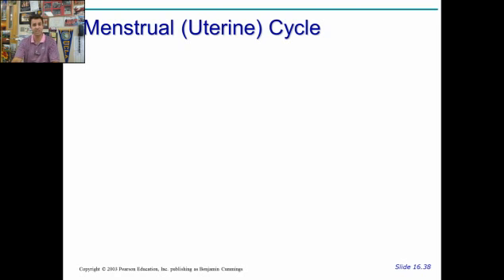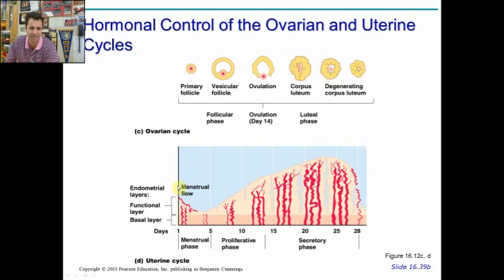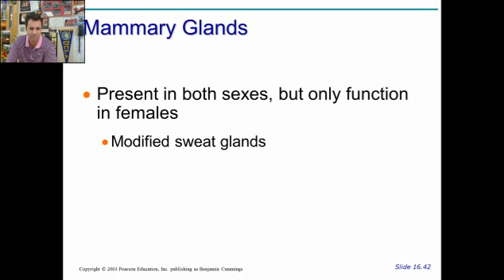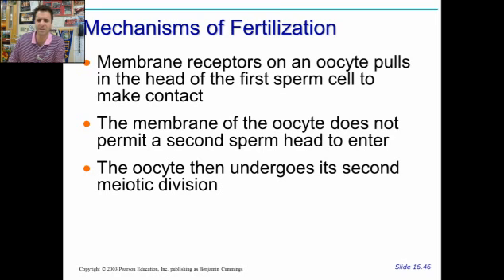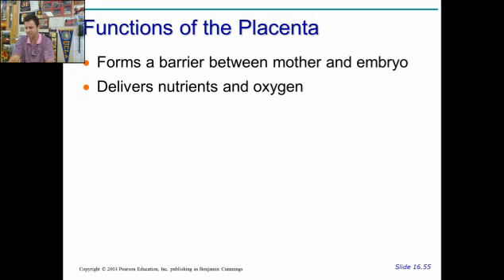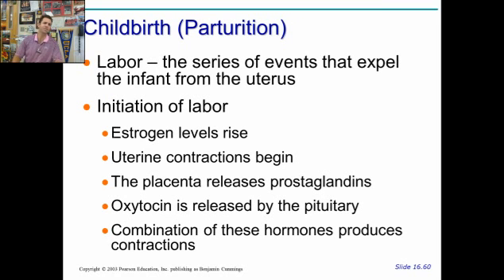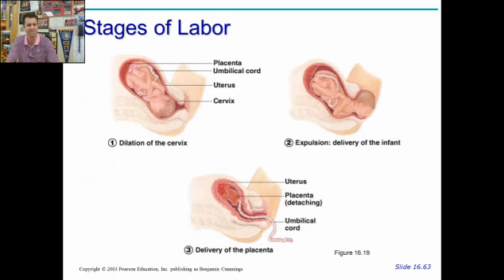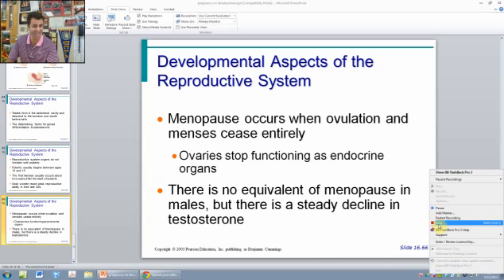anatomy physiology chapter 23